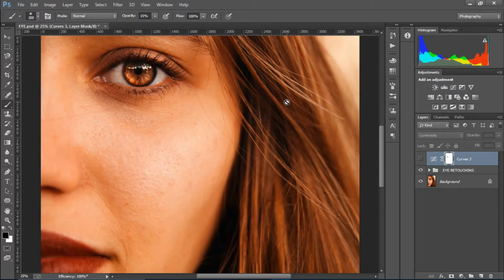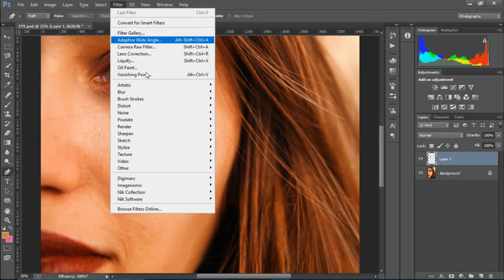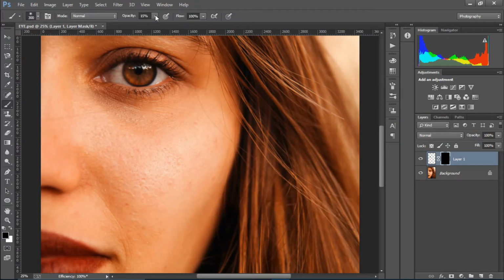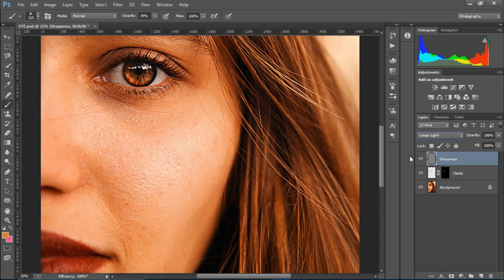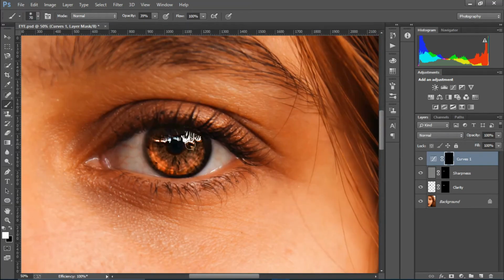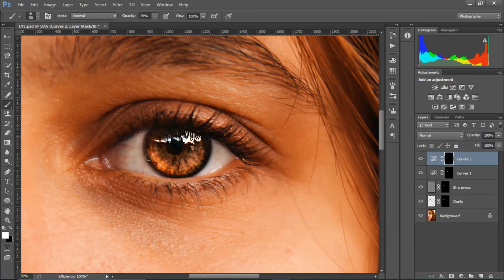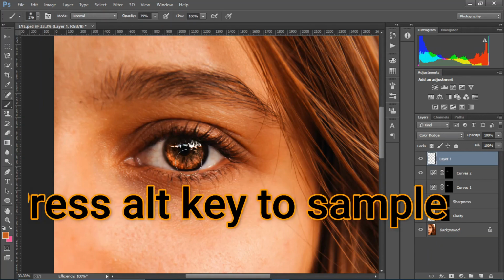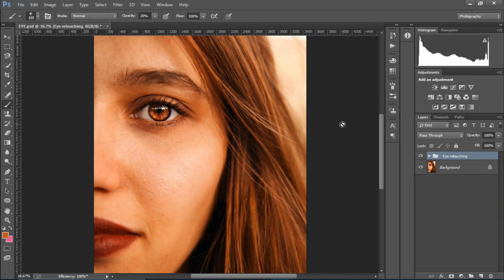How to do Eye retouching in Photoshop Tutorial 2020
In this tutorial, you will learn how to do eye retouching in Photoshop in 2020.

Sorry for no fancy edits. I am pretty low on the system and I don't have any fancy devices with me. Hope you all understand❤.